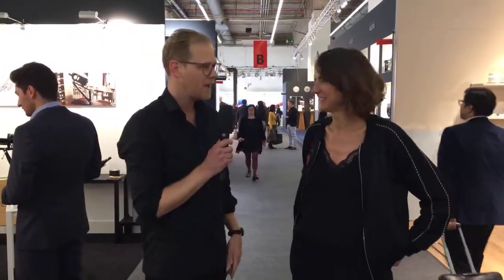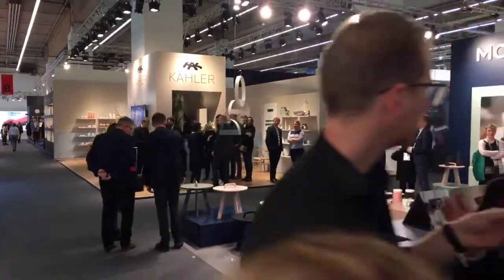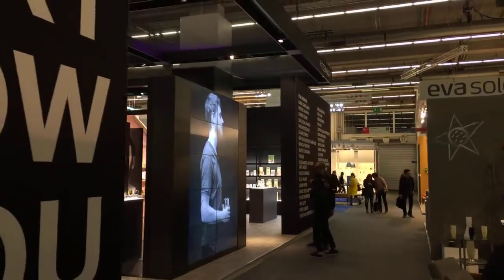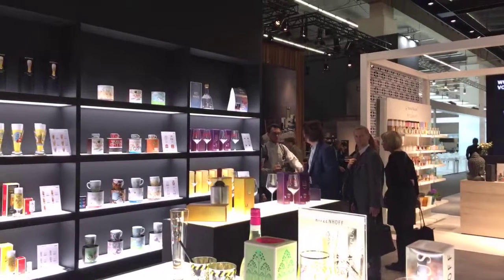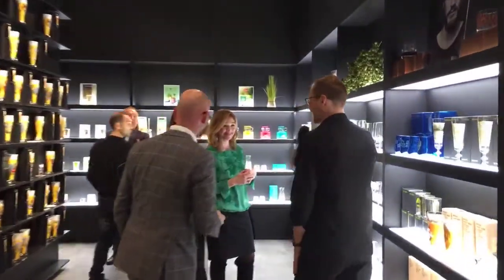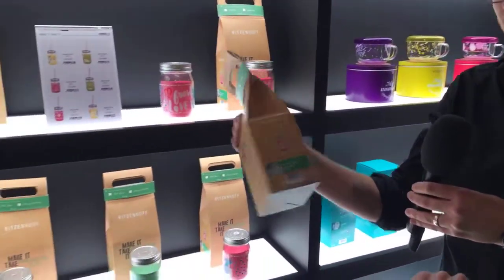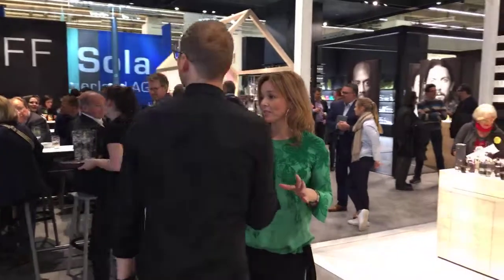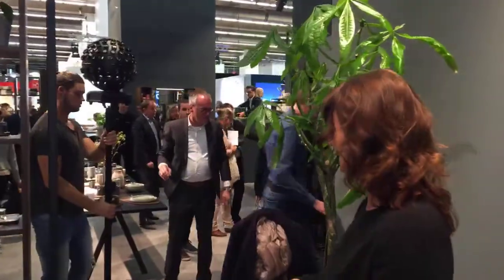Ambiente 2018 live: At Ritzenhoff and Blomus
Illustrators Véronique Jacquart and Virginia Romo are talking to the ambiente18 Facebook Live Team at the Ritzenhoff stand about current trends and their work for the brand. Christian Sieger from Sieger design is elaborating on the Ritzenhoff brand rejuvenation and the new stand design.

Charlotte Torhauge Bech, creative director at blomus, is explaining which new materials and styles have been added to the blomus portfolio, a brand that is traditionally known for its stainless steel products.

ambiente18 in Frankfurt, Germany: 9. – 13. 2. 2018.